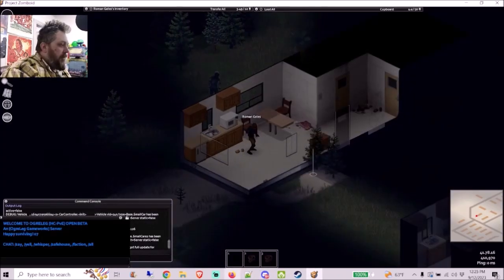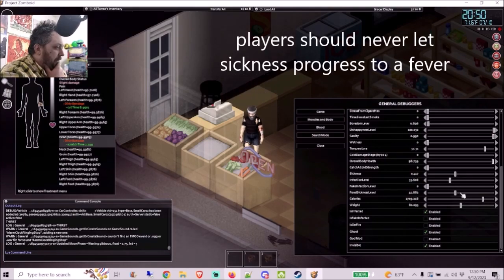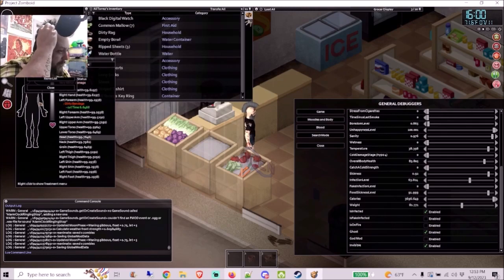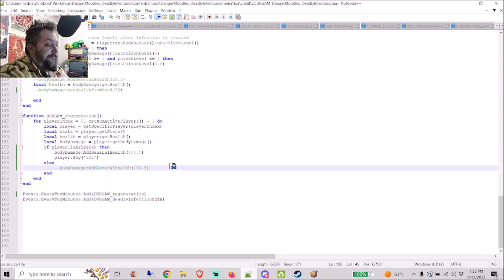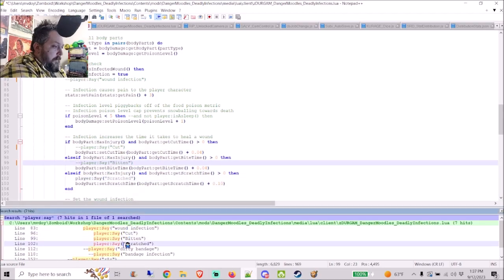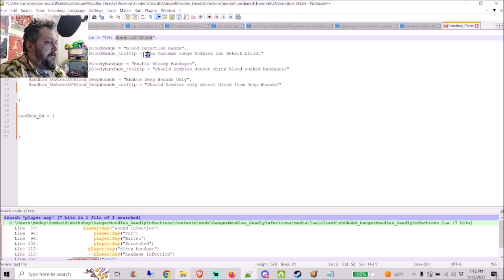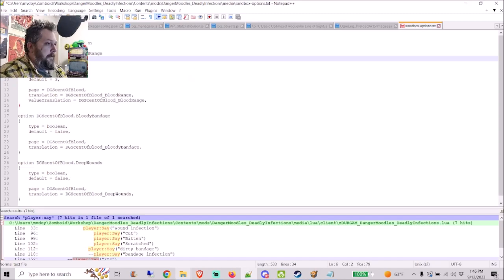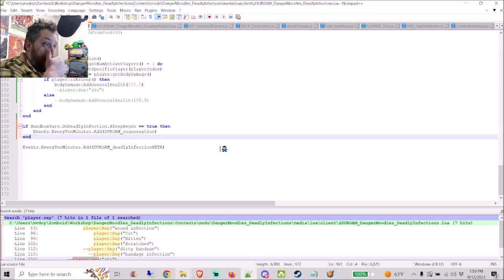Project Zomboid: Updating Deadly Infection Mod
This video is just a look into the process of updating a mod for Project Zomboid. It also includes a couple tips and some info on adding Sandbox Options to your mods. The camera placement is terrible for that part, though, so I am going to do a shorter video dedicated to Sandbox Options. This video was mainly to shake off the dust and get back into the swing of making Zomboid mod videos.